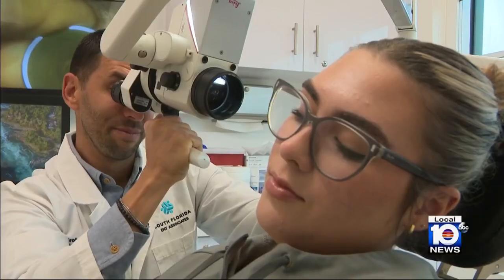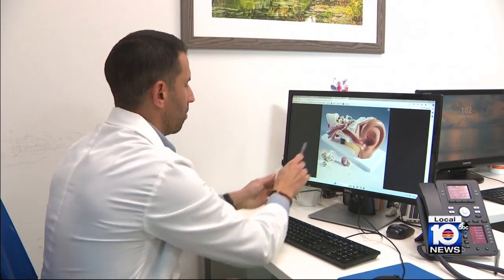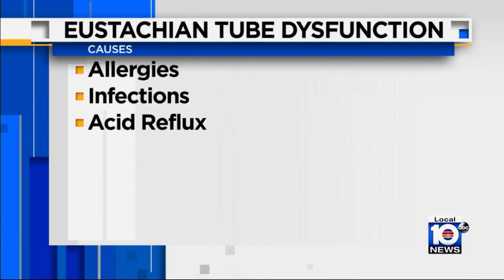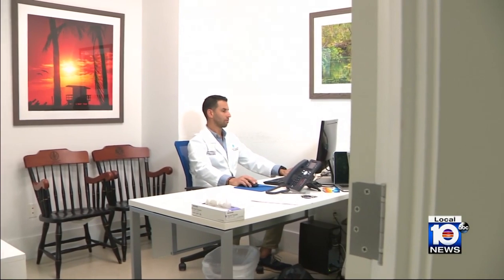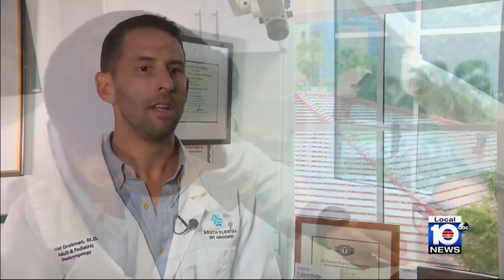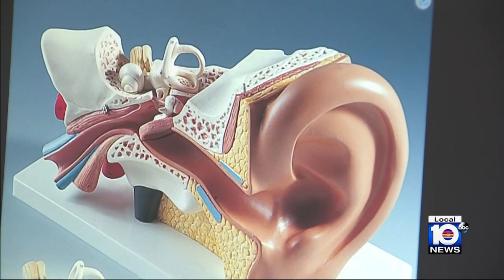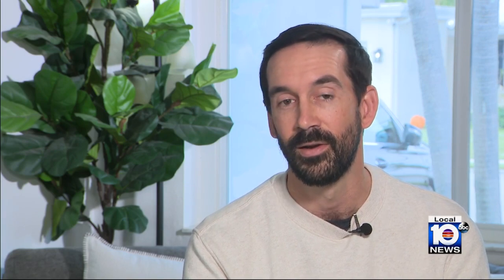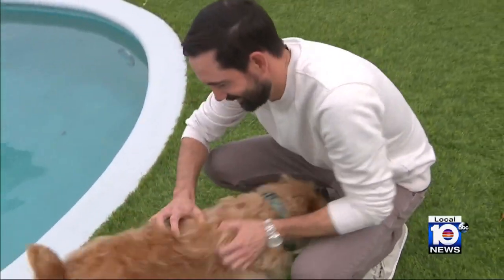Doctors reveal several known causes and treatments for ear pain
According to data published in the journal Jama Otolaryngoly-Head and Neck Surgery, an estimated 11 million Americans are impacted by a Eustachian tube dysfunction, a painful condition that can affect hearing.